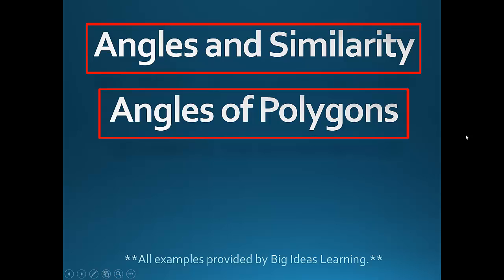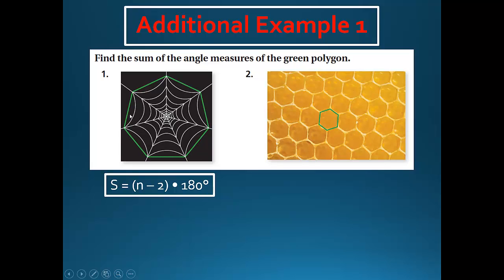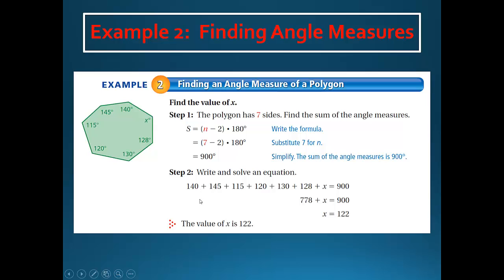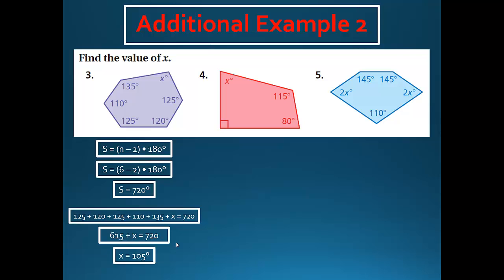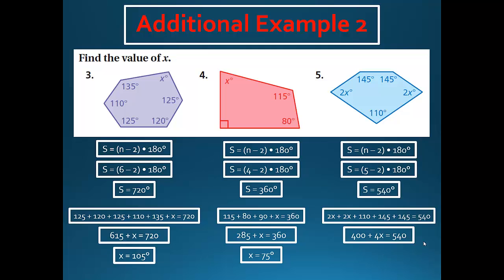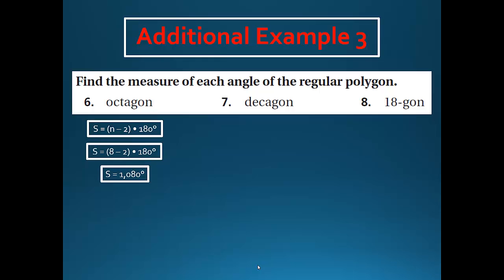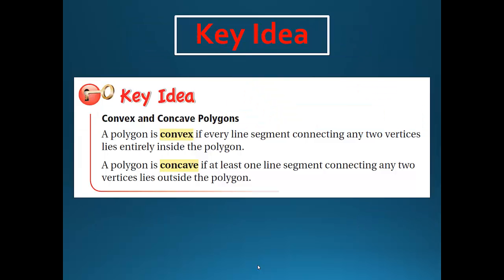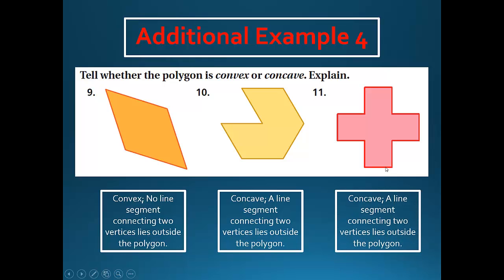Angles of Polygons - Mrs. Renfro